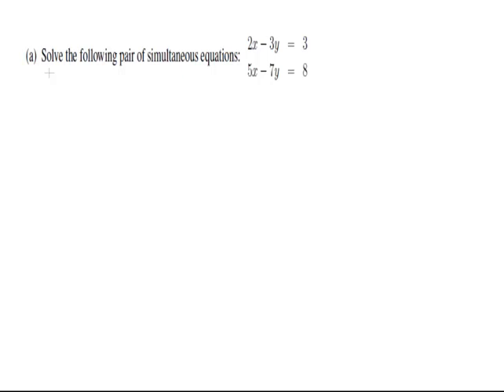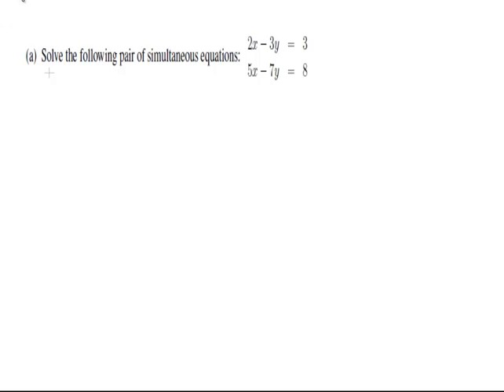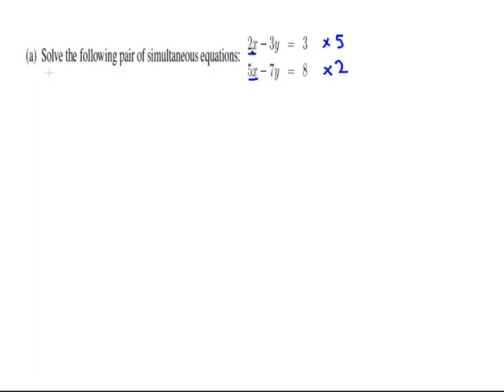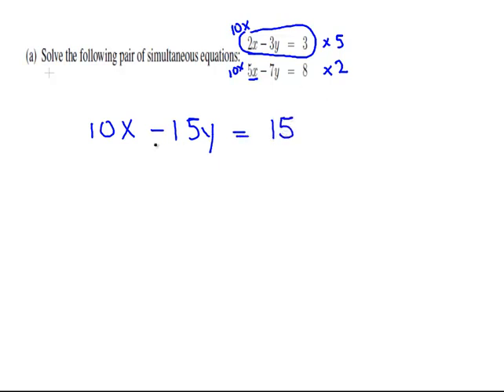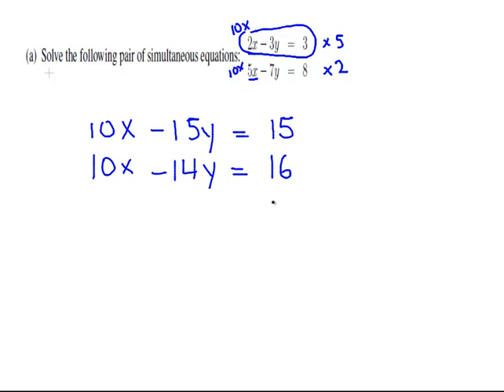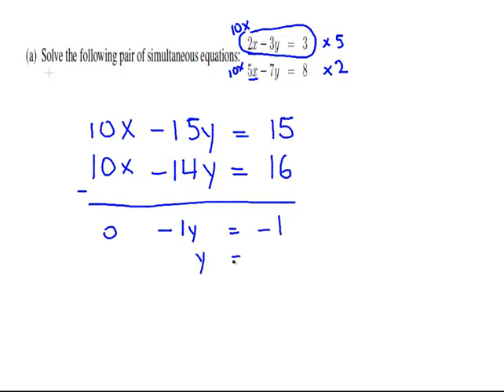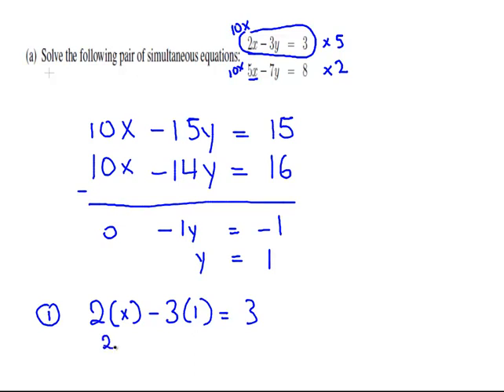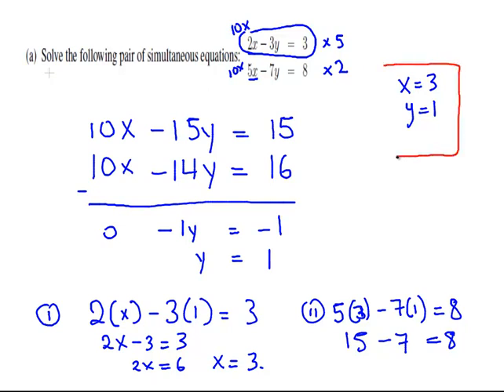Solving Simultaneous Equations (MA4102 Repeat 2013)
MathsResource.com - Business Maths 1